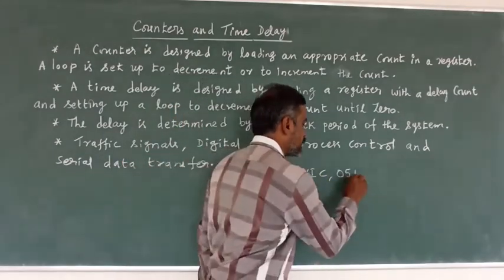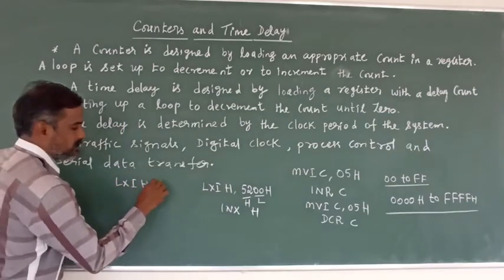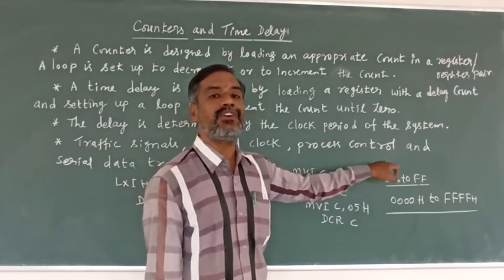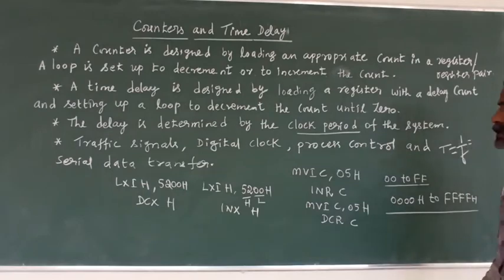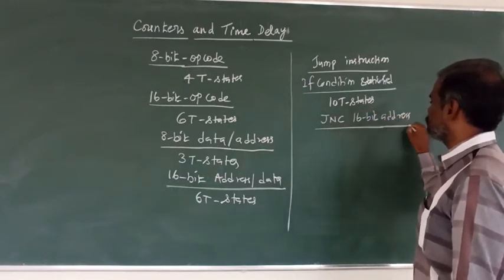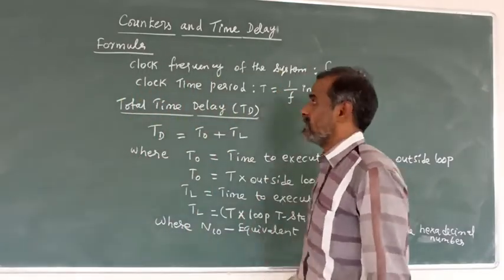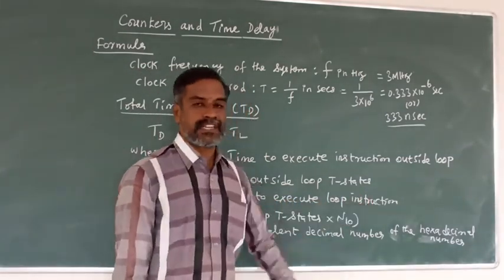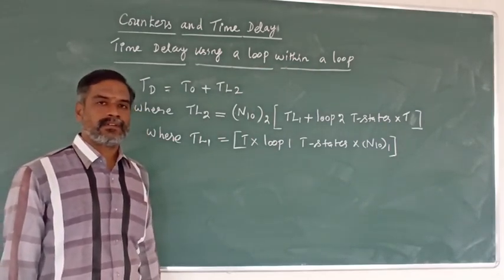Introduction of Counter and Time Delay-8085 Microprocessor